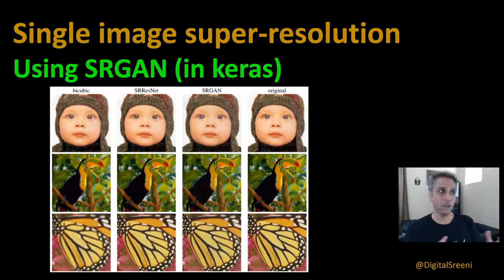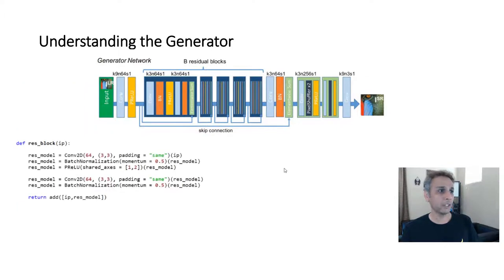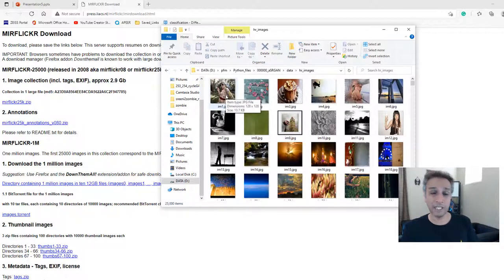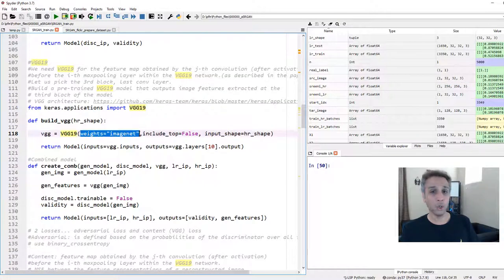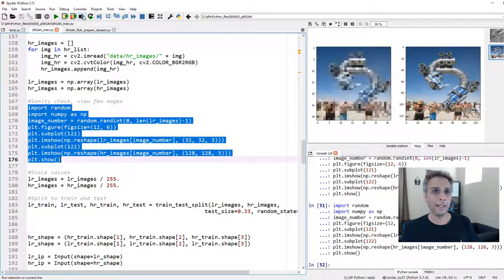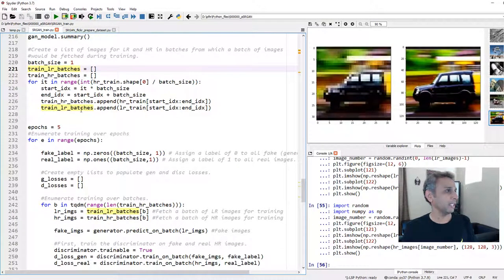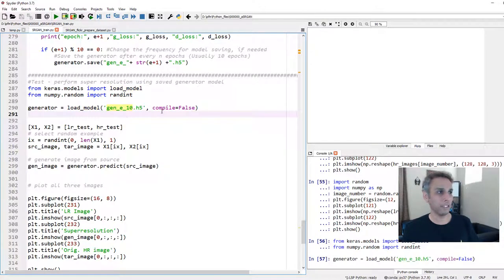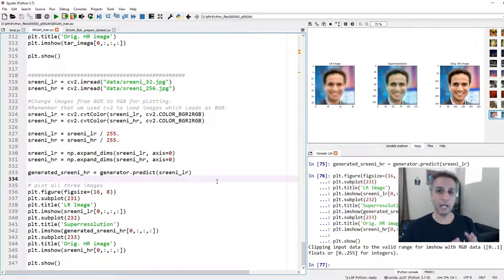256 - Super resolution GAN (SRGAN) in keras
All images resized to 128x128 to represent HR and 32x32 to represent LR.